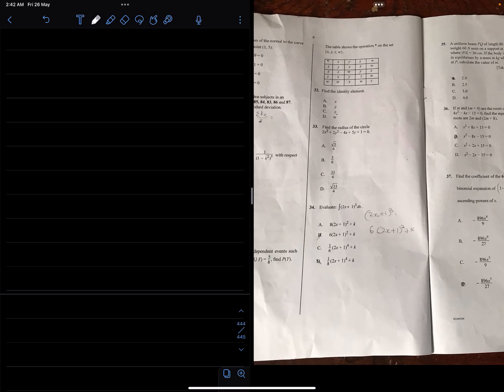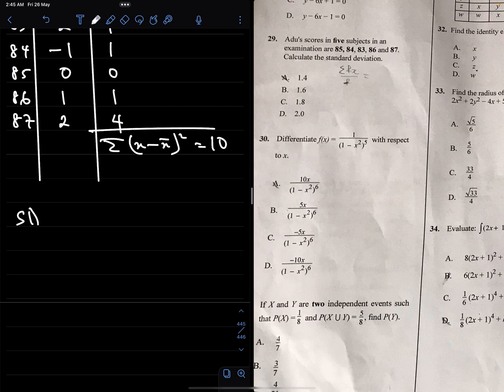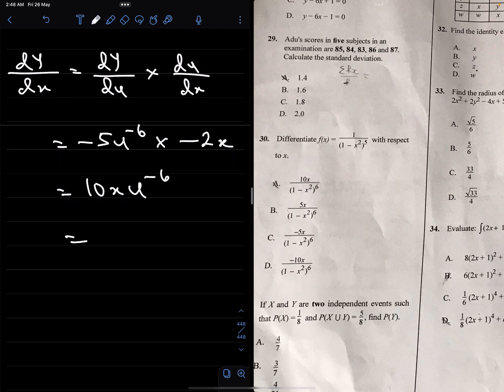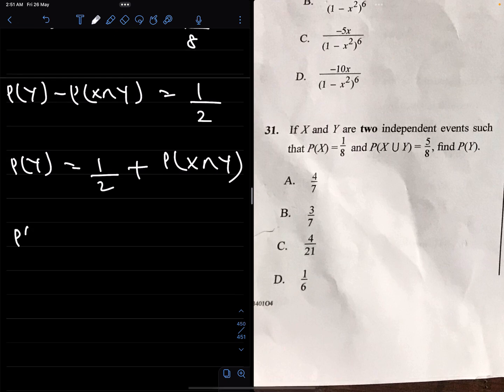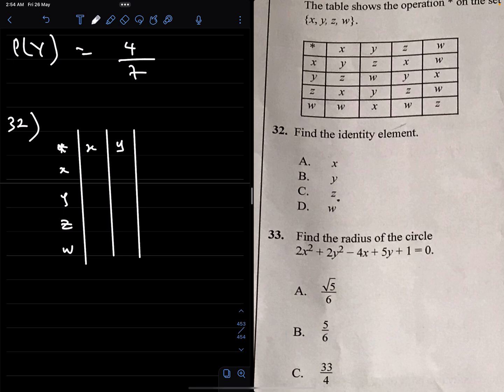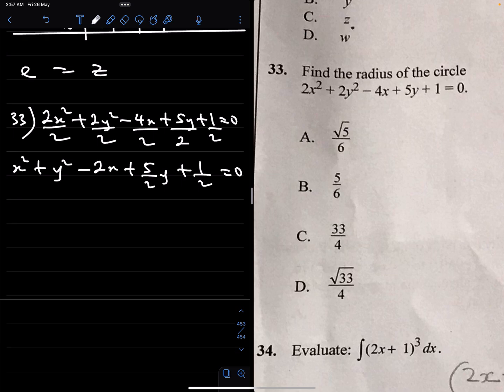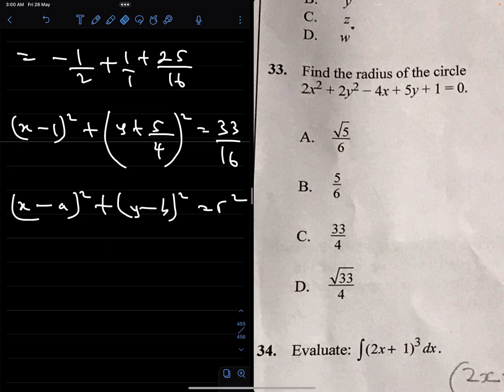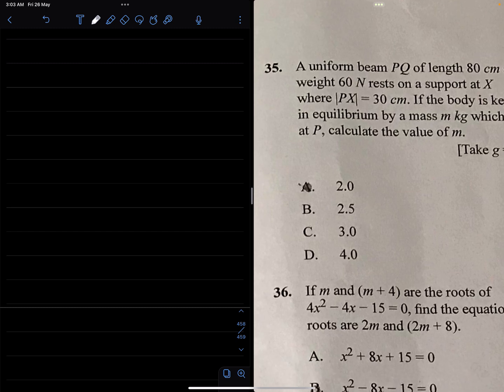2023 WASSCE FURTHER MATHEMATICS (29 - 34)